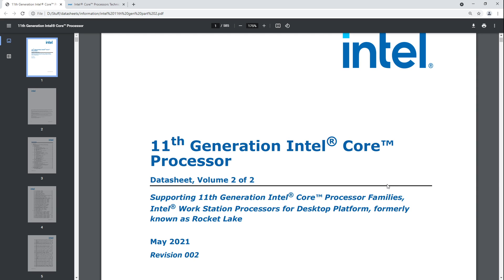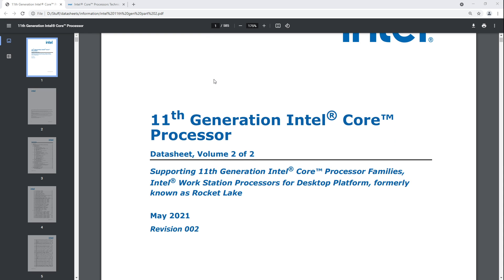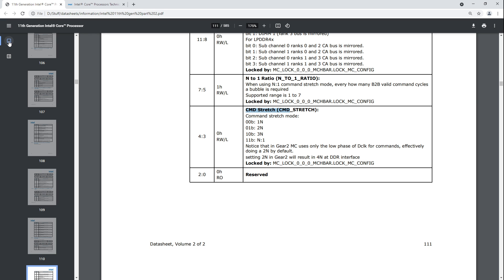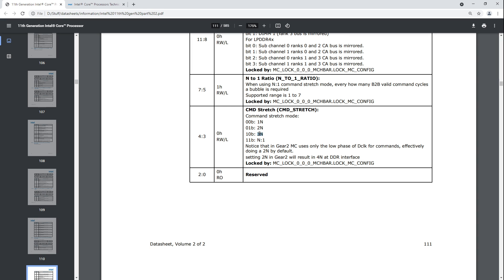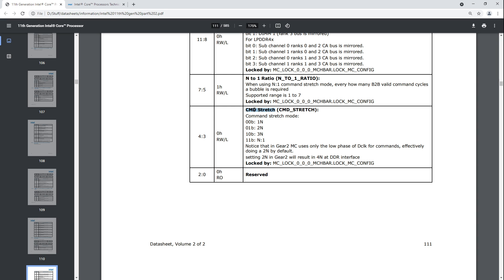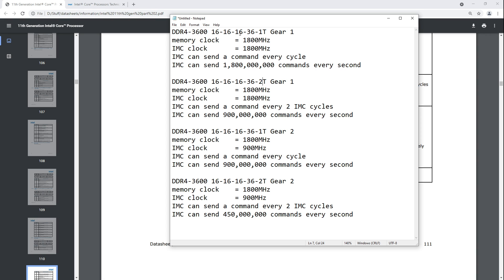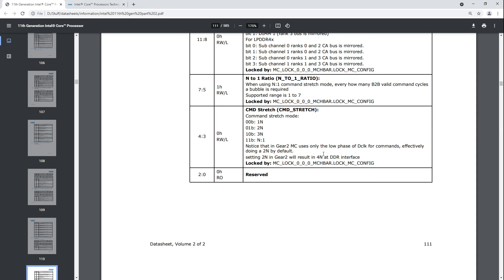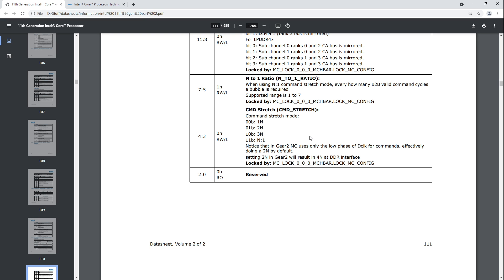The weirdness with command rate on 11th gen intel CPUs.